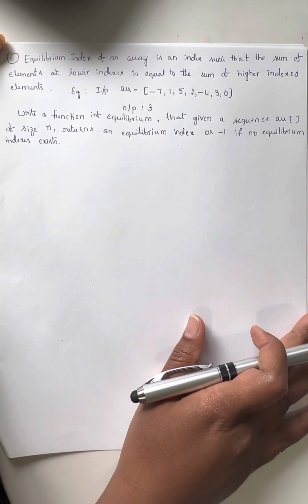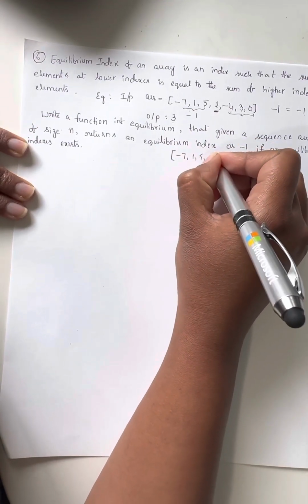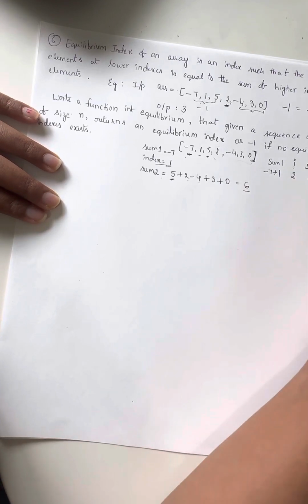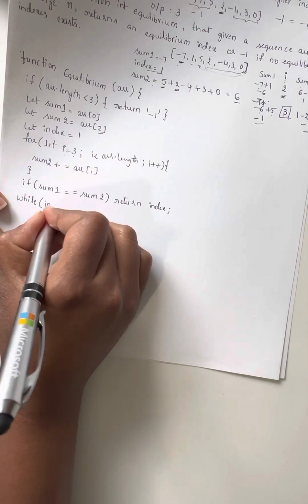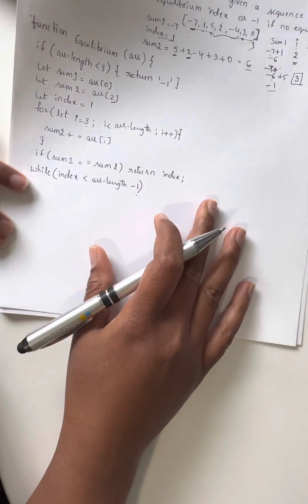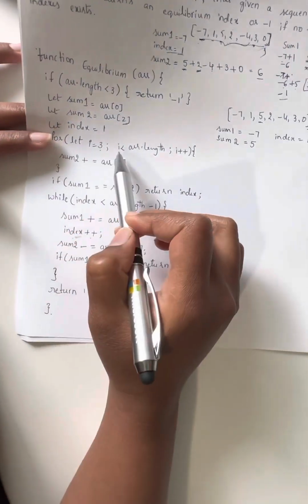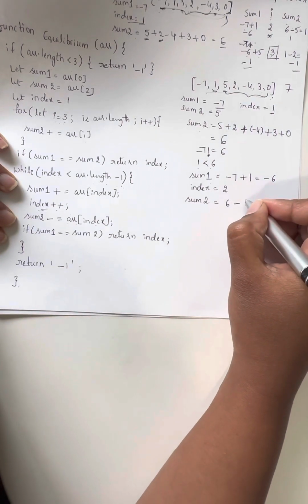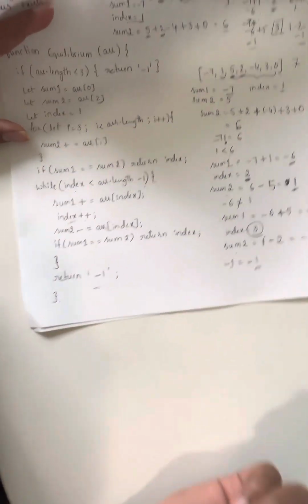Finding equilibrium index of an array.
Finding the equilibrium index of an array such that sum of all the elements at lower indexes is equal to the sum of all the elements at higher indexes.
Time complexity:O(n)
Space complexity:O(1)